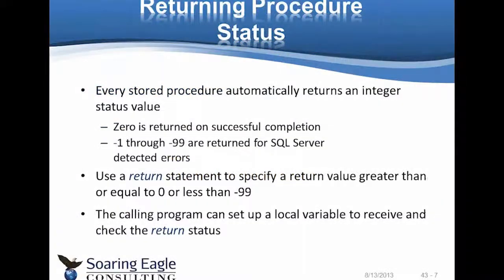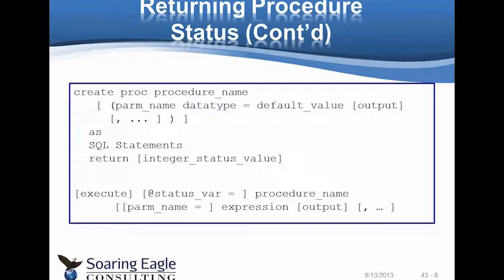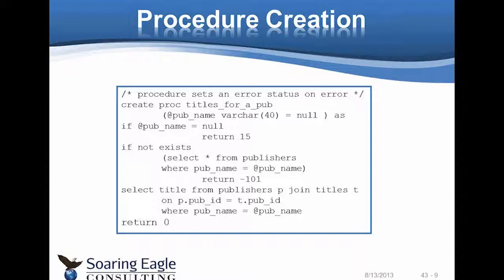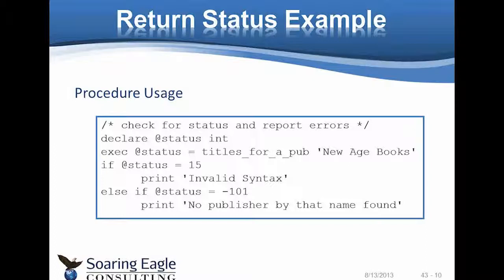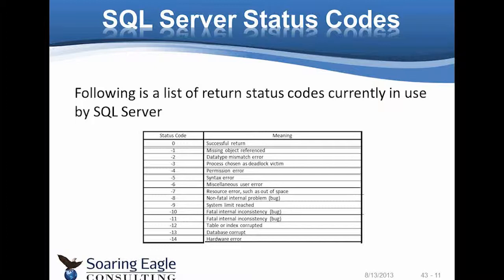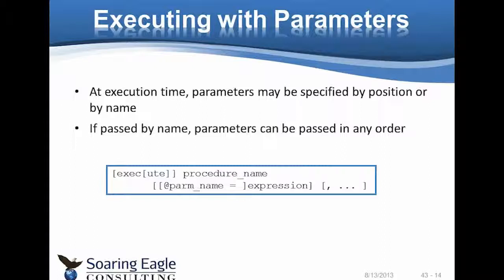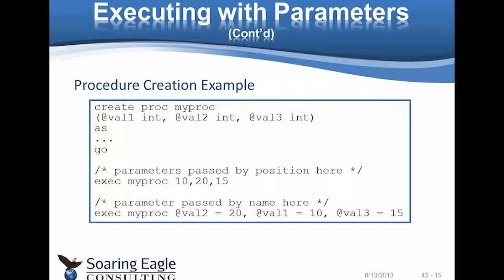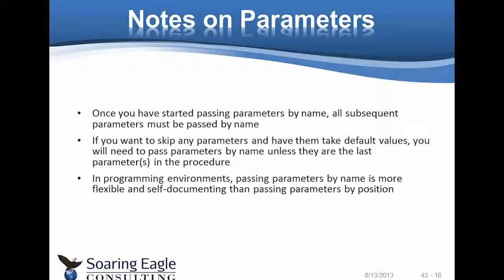Stored Procedures Webinar - Part 2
Soaring Eagle Consulting presents another chapter in the Stored Procedures series - Chapter 2. It covers Optimizer selection criteria, slow indexes, index statistics and usage, and more.